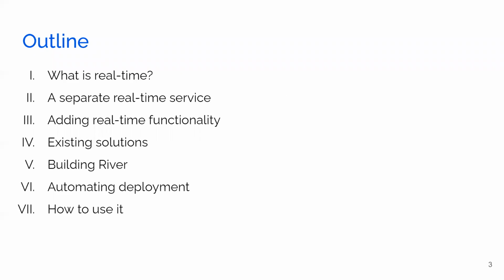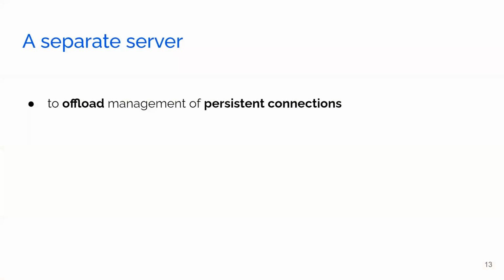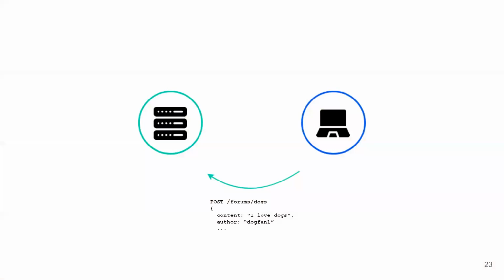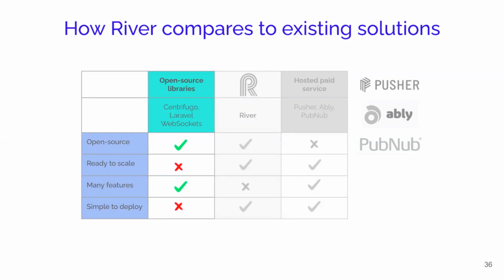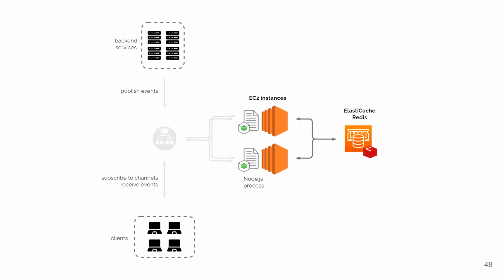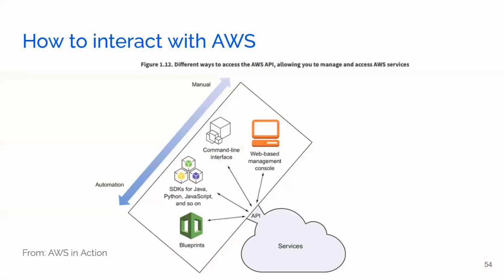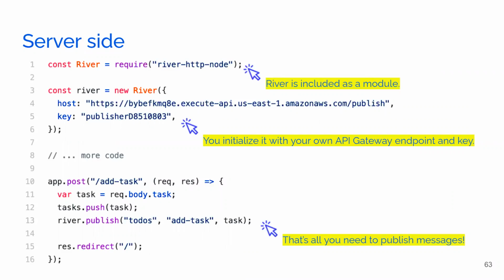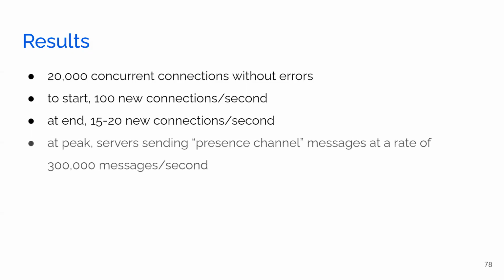Launch School Capstone Presentation: River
River is a drop-in real-time service for web applications developed by Launch School students, Catherine Emond and Mark Hyams. It provides an easy-to-deploy and ready-to-scale solution to your real-time needs. It's meant to be easy to use: a few commands and you're all set up. It's a great fit for existing applications looking for a way to add real-time functionality without the hassle of deploying your own infrastructure. River will allow you to easily publish events from your backend APIs and make them available to web clients in real-time.